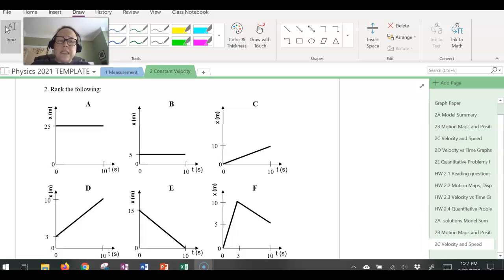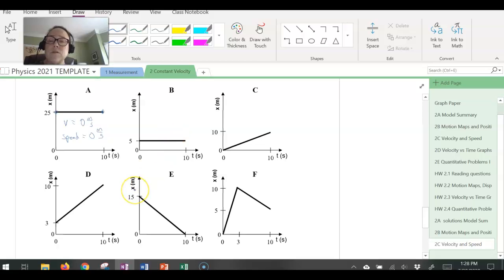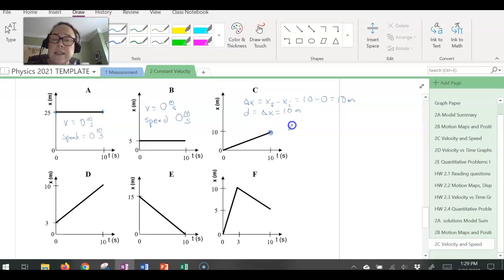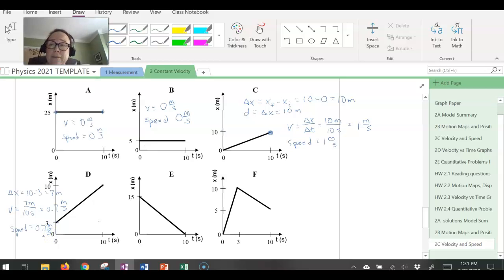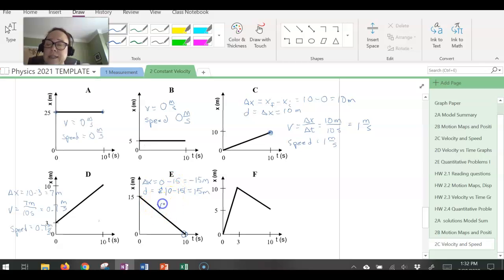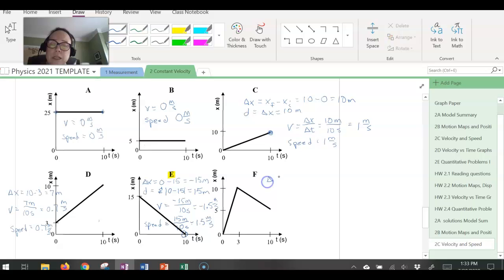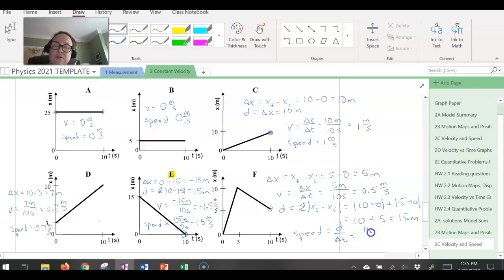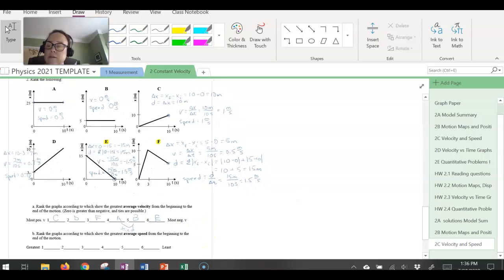Worksheet 2C question 2